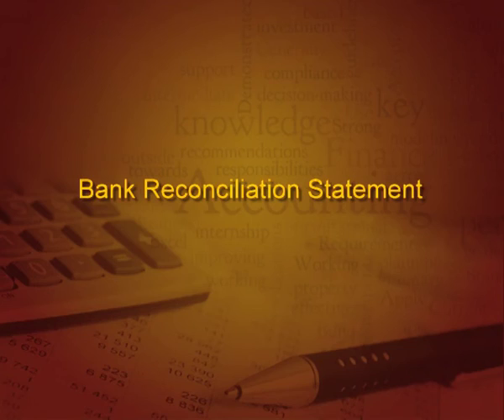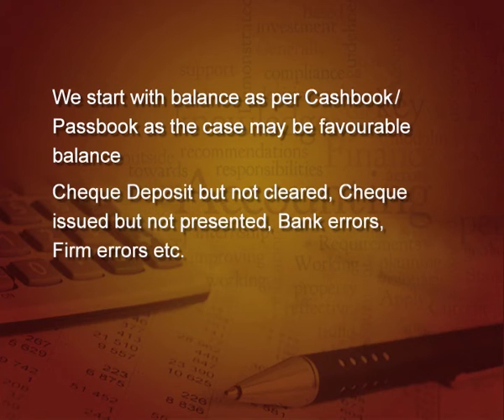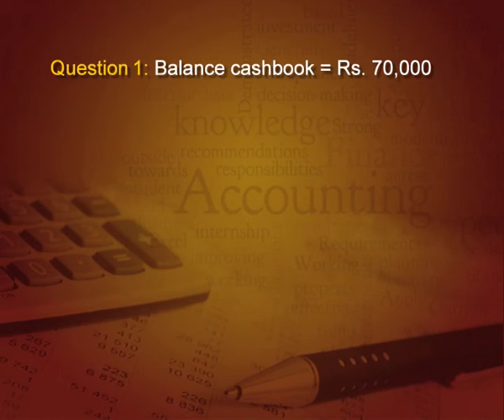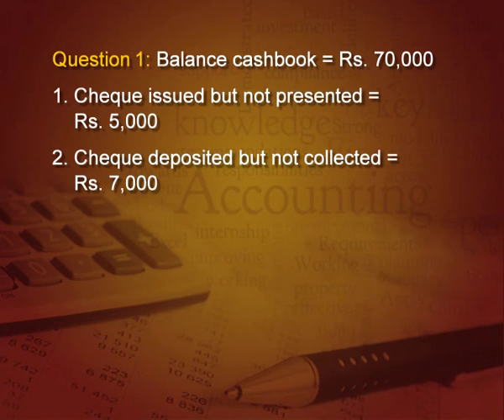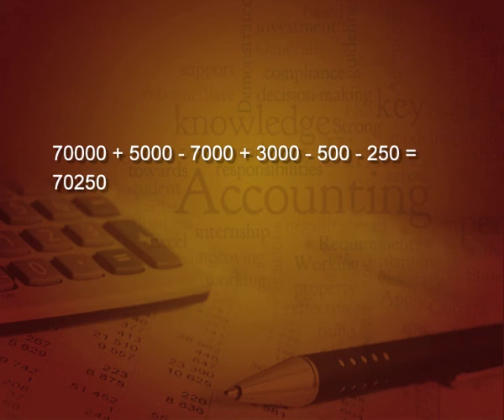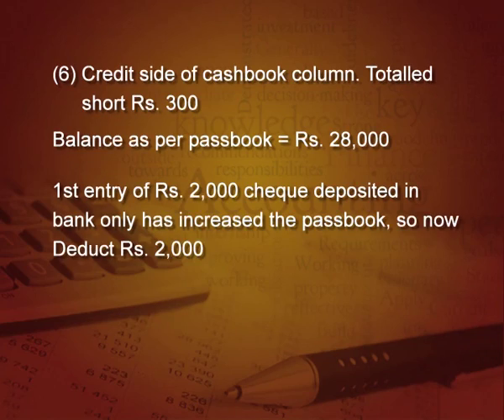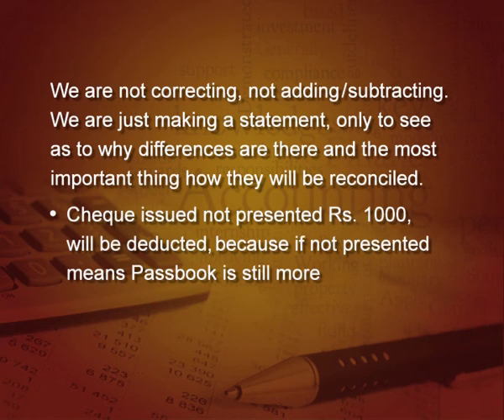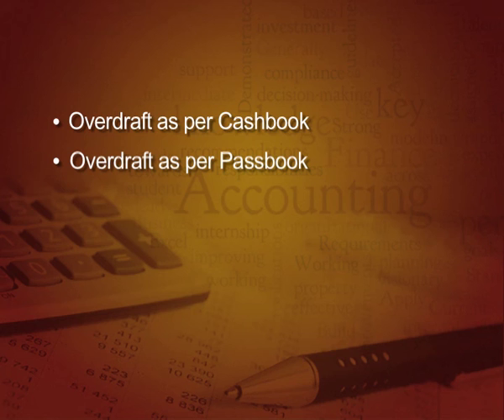Chapter 5: Bank Reconciliation Statement (Ep-2)